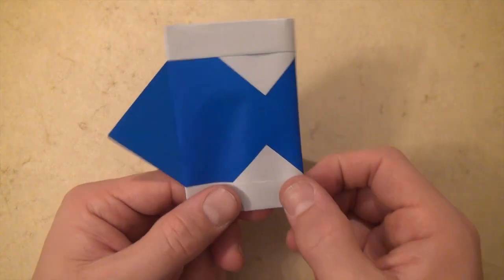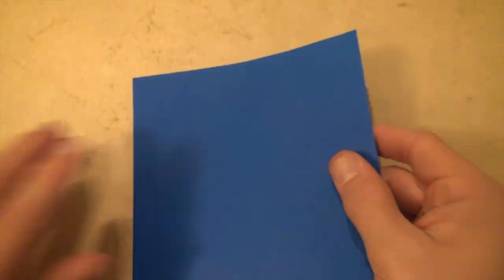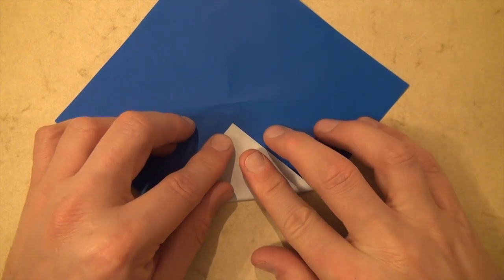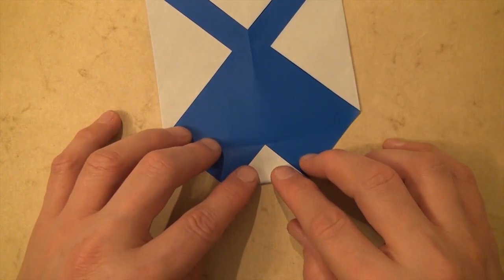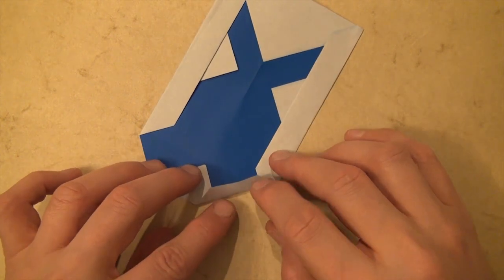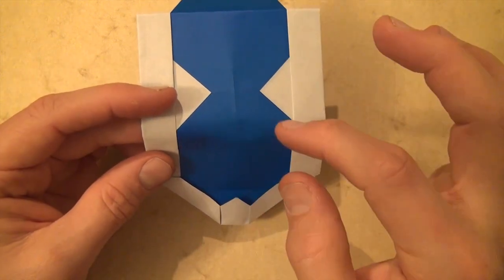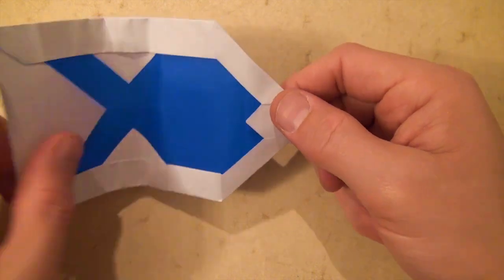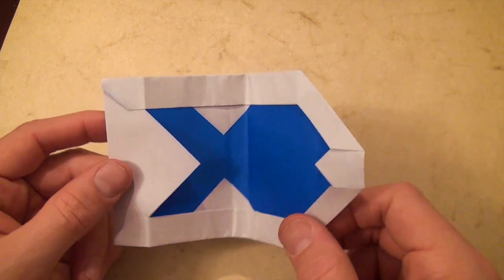Origami Transforming Fish (no music)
[Simple] How to fold a fish that can enlarge itself and then transform into an envelope.  I didn't show this, but if you valley-fold and unfold the finished model in half both ways (horizontally and vertically) you can spin it on the intersection of the creases. So, you can play the game, "Spin the Fish!"
5: Please tell your friends about my channel.